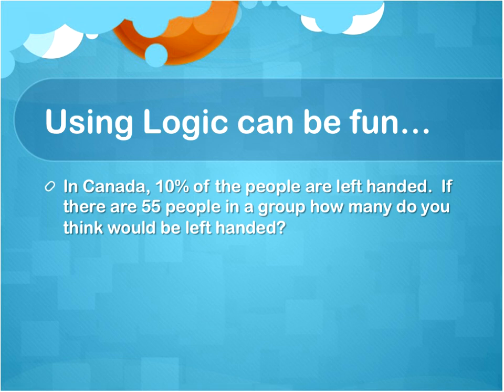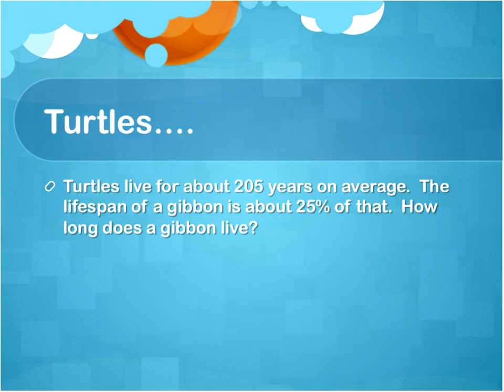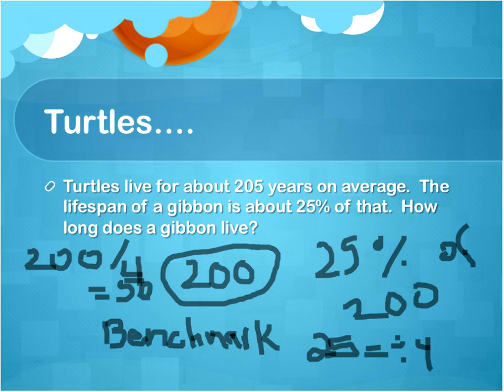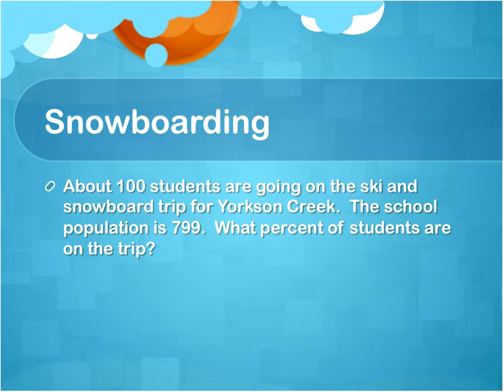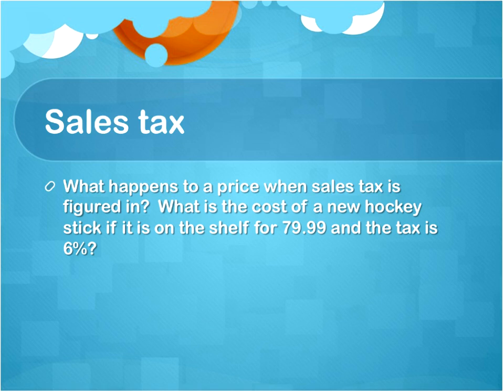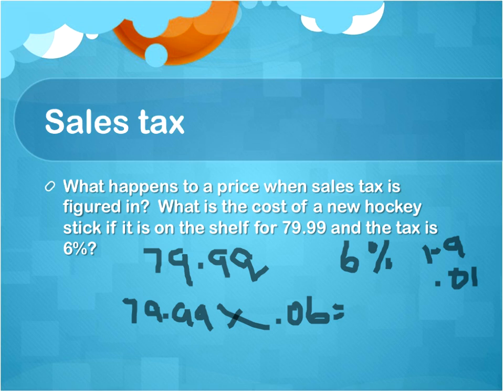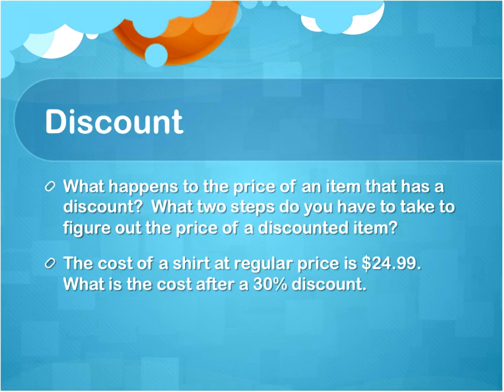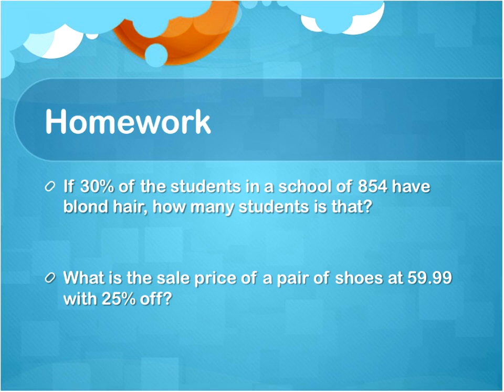MATH 07 ONLINE CLASS0120 Movie 1024x768 h264